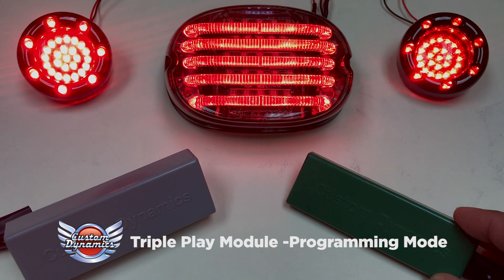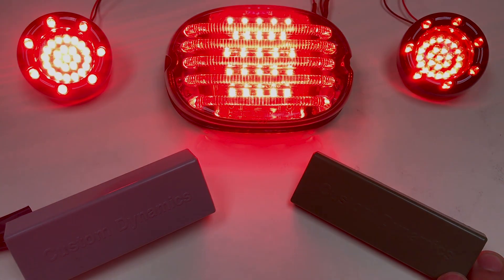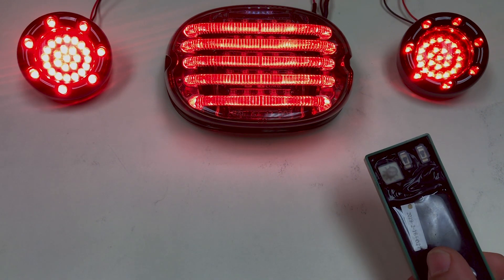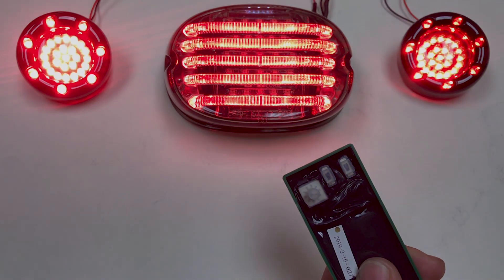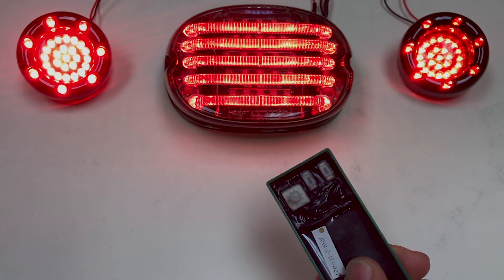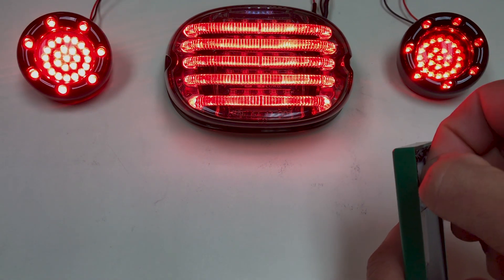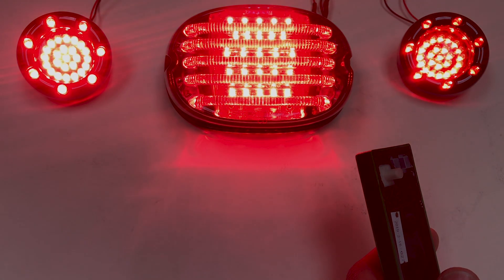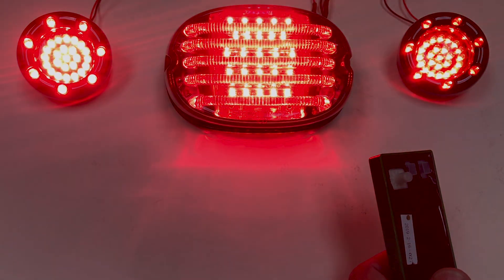How To Program the SMART Triple Play® Run, Brake, Turn Module from Custom Dynamics®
Learn how to program the Custom Dynamics® SMART Triple Play® run/brake/turn controller! Convert rear single-intensity turn signals to function as run, brake and turn with choice of 10 user selectable built in brake light strobe/flash patterns!

Additional functions include selectable running light intensities to match the running light brightness of turn signals to center taillight, ability to apply brake strobe/flash patterns to center taillight only, rear turns only, or rear turns and center taillight, and built in SMART function which allows normal turn signal flash to override the brake strobe/flash when simultaneously braking and turning. Plug and play installation available for many Harley-Davidson® and Indian® models!